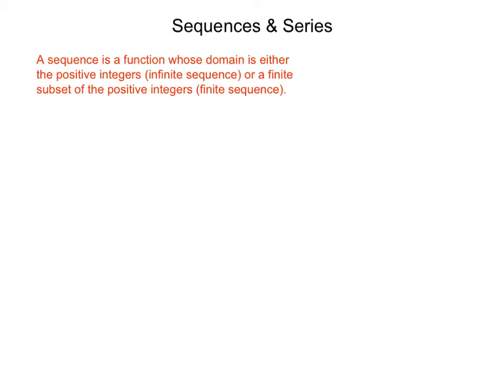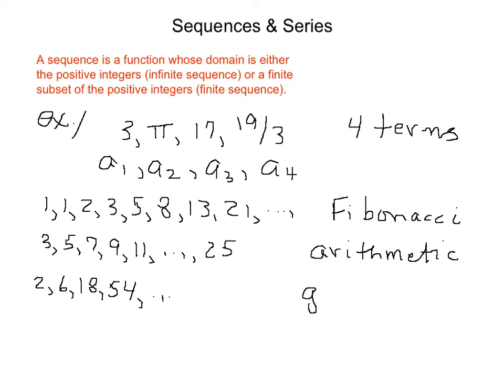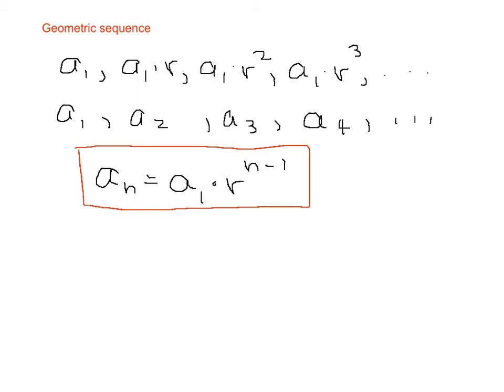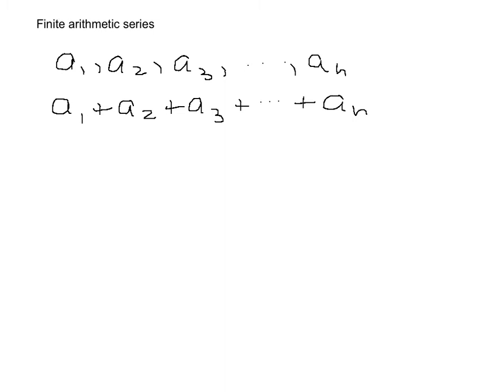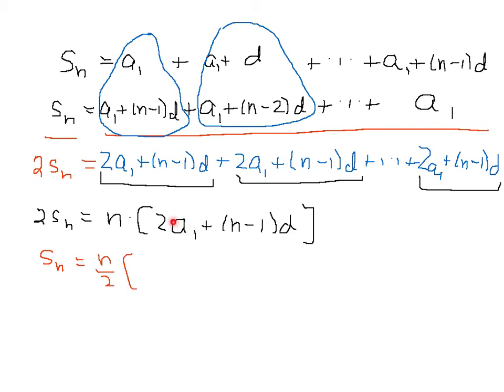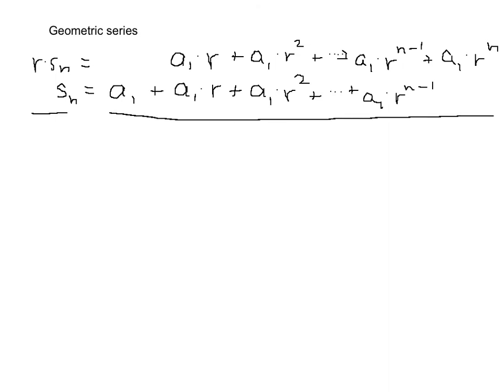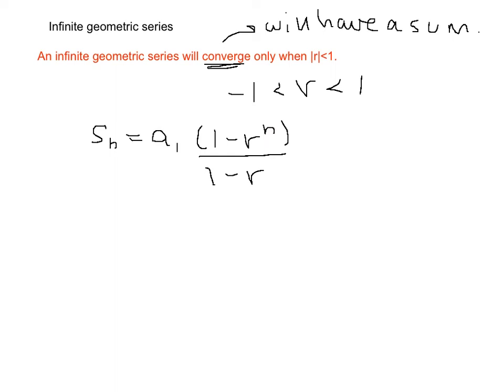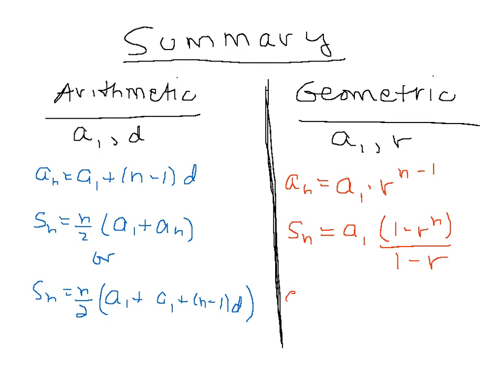Sequences & Series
seq & series supplement